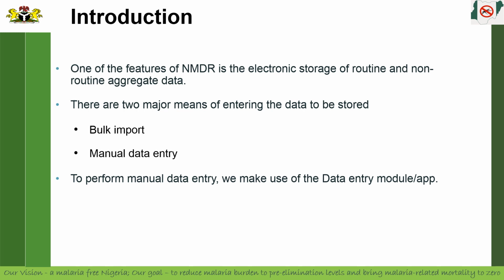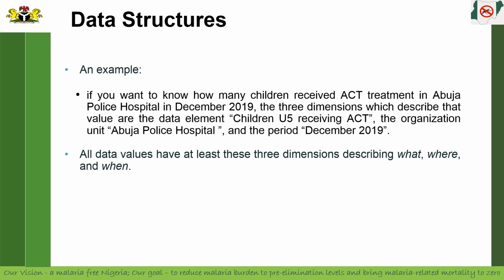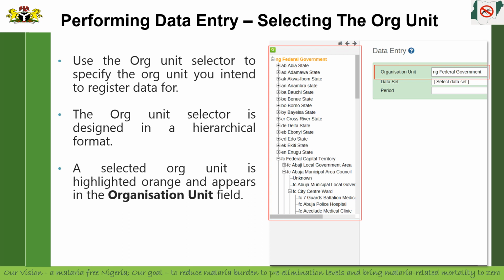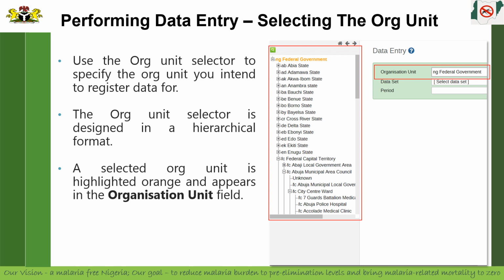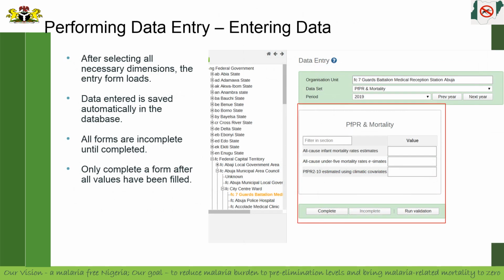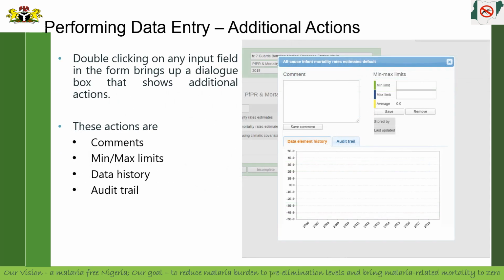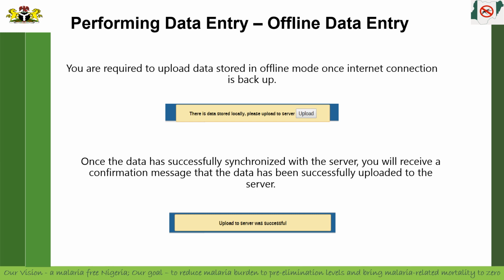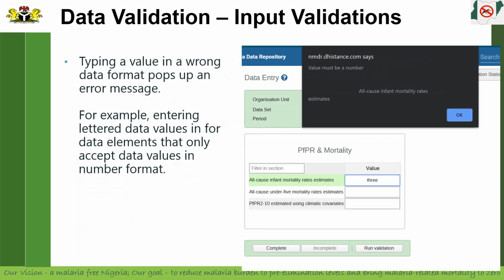NMDR Data Entry module update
NMDR Data Entry Video Presentation